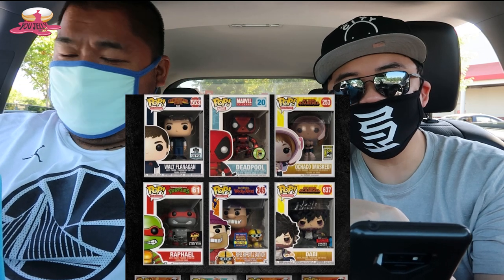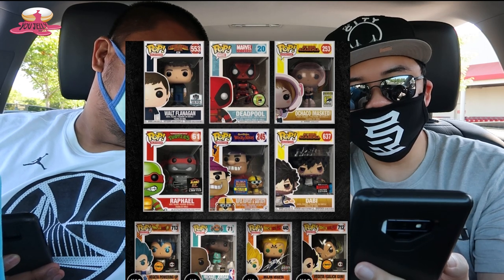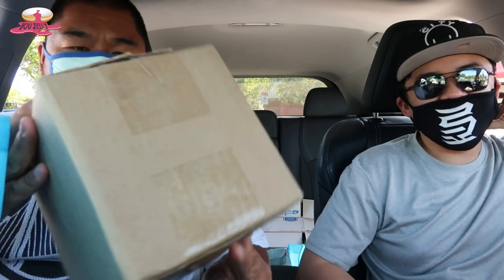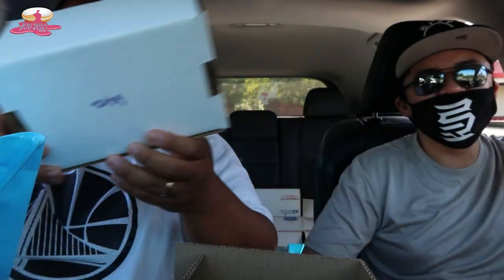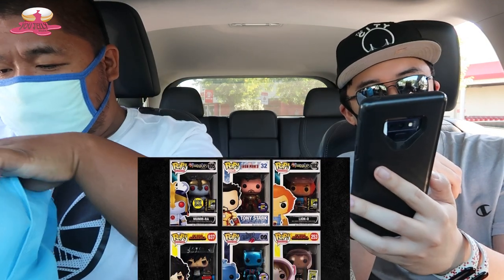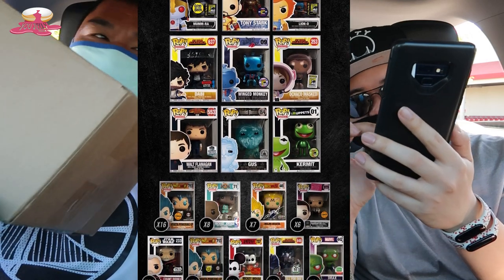*WOW* Funko Pop Mystery Boxes | Chalice Collectibles